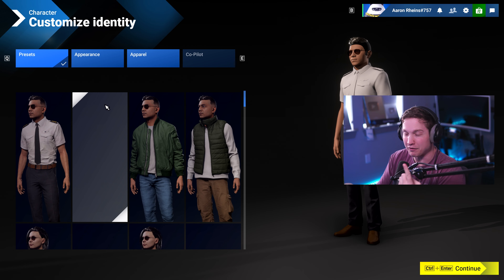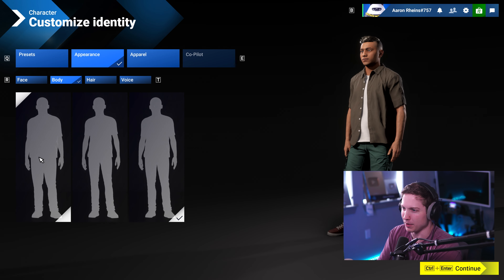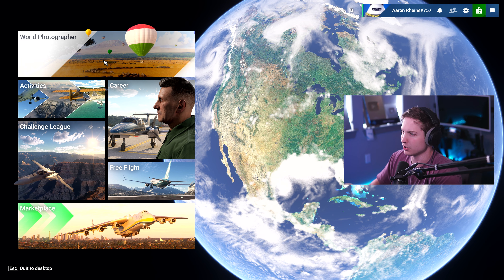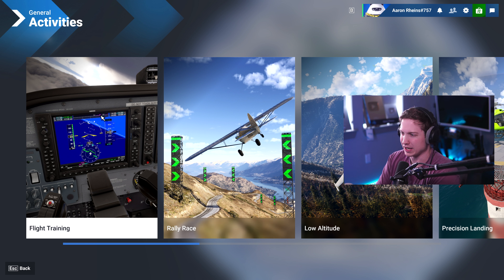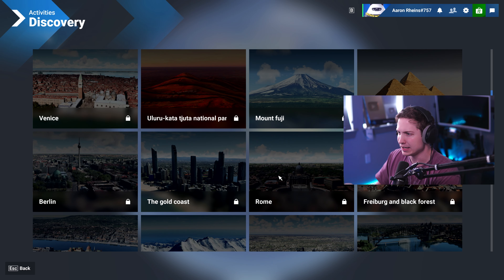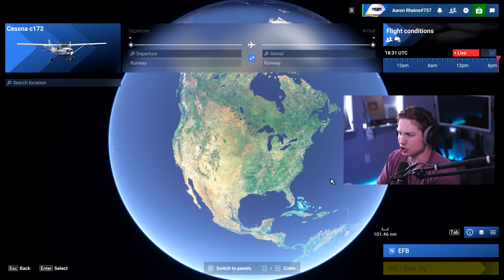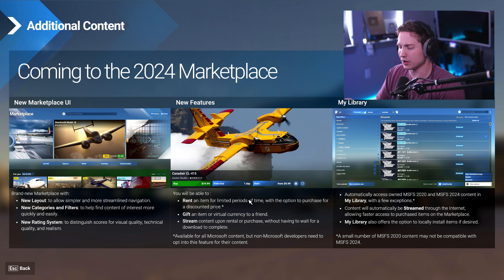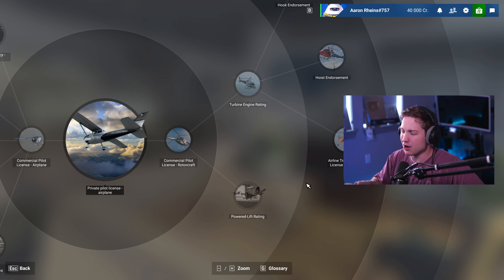MSFS2024 Avatar Creation + Game Mode Overview (FIRST LOOK)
Music

(Moonlight Coffee)

(Funky Suspense)

(Birth of a Hero)

(psychedelic)